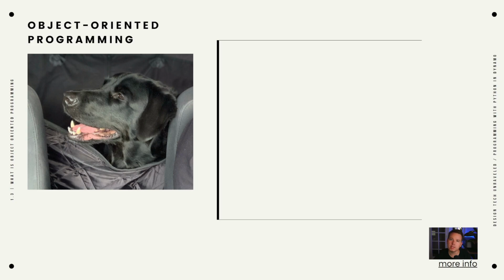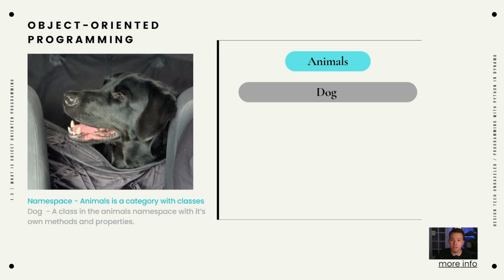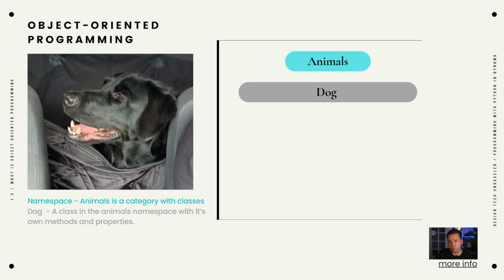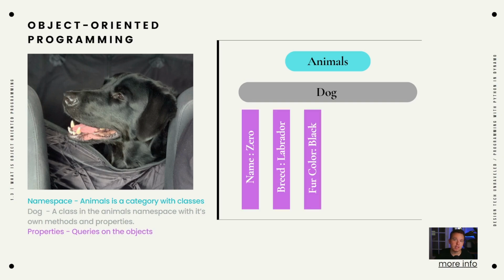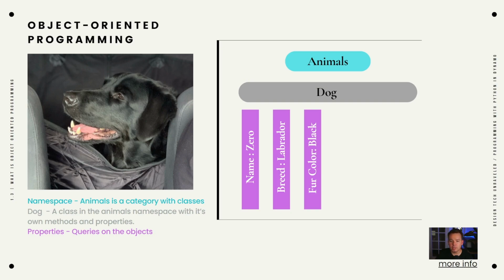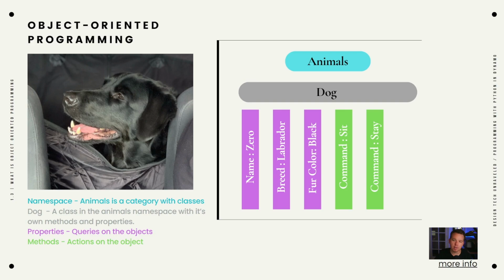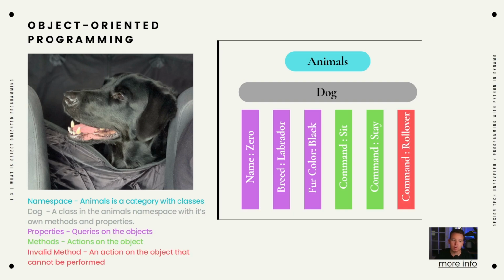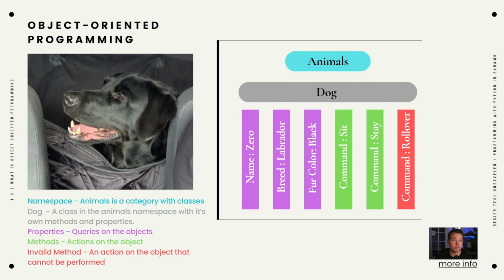Dynamo for Revit - Python | 1.3 - Introduction to Object Oriented Programming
(Originally Recorded in September of 2022) Thinking in an object-oriented way is very similar to how we think as Revit users. This lesson breaks down this concept in a simple manner.